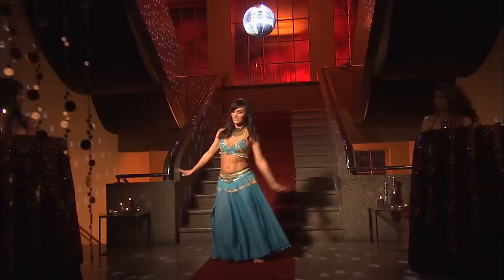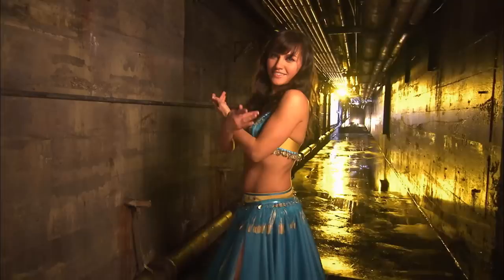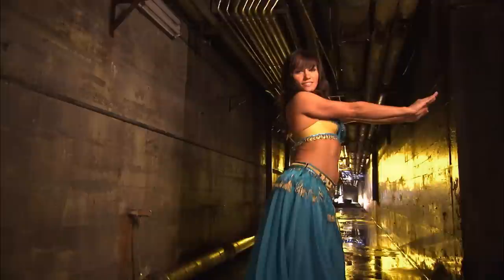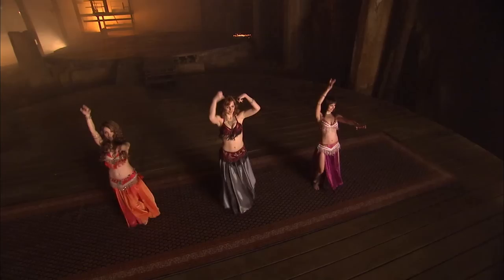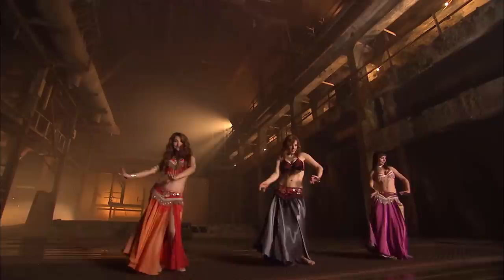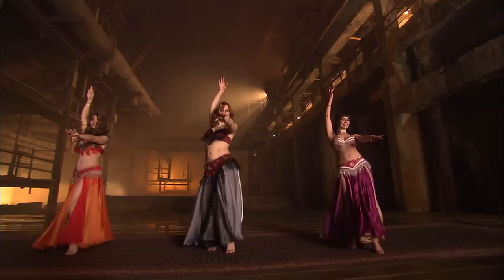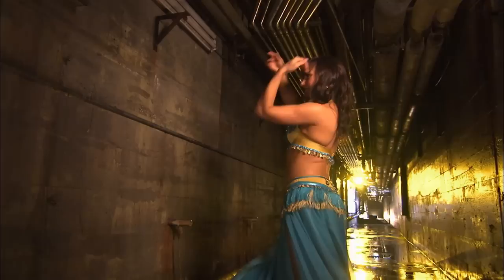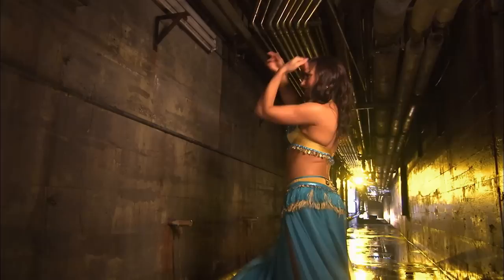"Shimmy" belly dance -- EPISODE 26 - BUMPS, POPS AND HOPS -- Preview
Learn to belly dance at home. Download or stream the full episode or the whole Shimmy system, go
EPISODE 26 - BUMPS, POPS AND HOPS
Dance Level: Intermediate
Fitness Category: Calorie-Burner
Target Zones: Hips, Glutes and Calves
Get ready for a calorie-burning, sensual workout with the final Shimmy episode. Make sure to enjoy the stretch and keep smiling like Shivaun as it will help to relax your whole body and calm your mind. To really raise your heart rate, throw your arms above your head on the hop of the '1, 2, 3 Hop'. Advanced dancers should note that the addition of a veil to this movement can make it even more exciting. Exaggerate your feminine curves by squeezing the glute of the moving leg on the 'Turkish Bump' and 'Hip Pop.'  But belly dance is all about contrast -- mysterious yet honest, sexy yet refined -- so after these energetic moves, slow it down to a sultry speed with the 'Egyptian Figure Eight.'